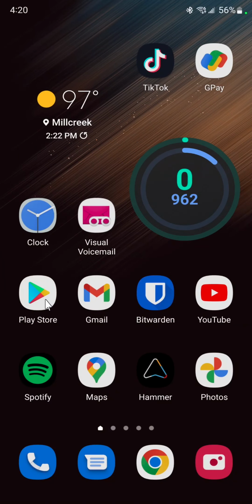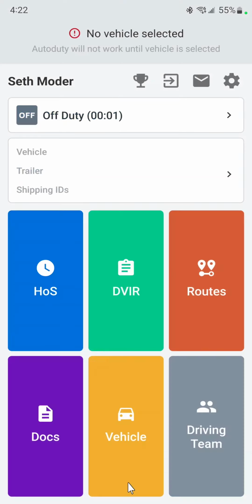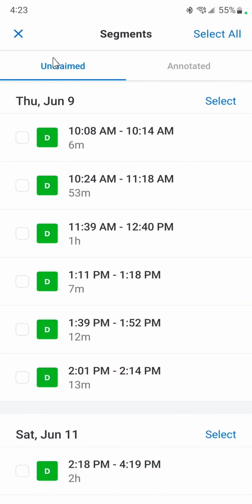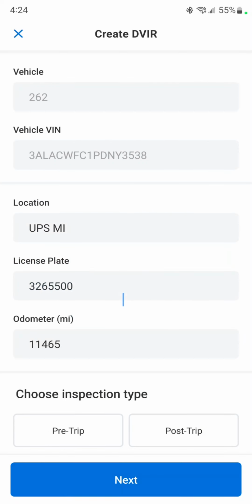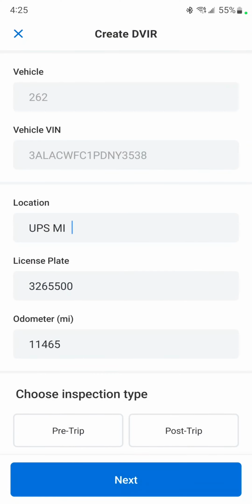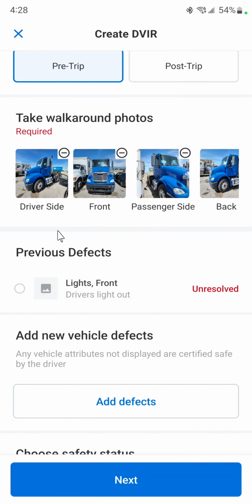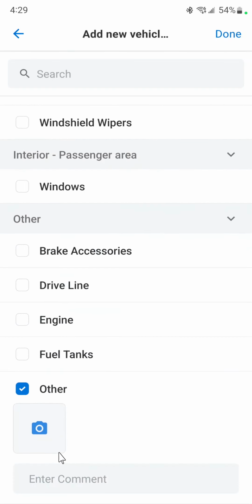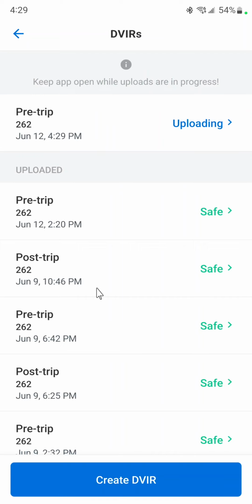Samsara Login and DVIR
Login:
ids-fleet
first initial and last name
4 digit Maverik pin